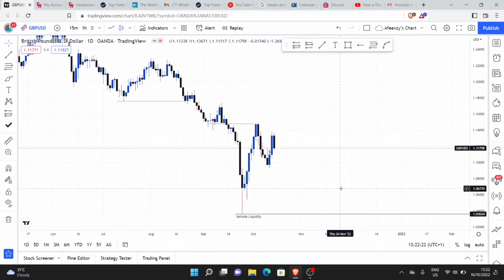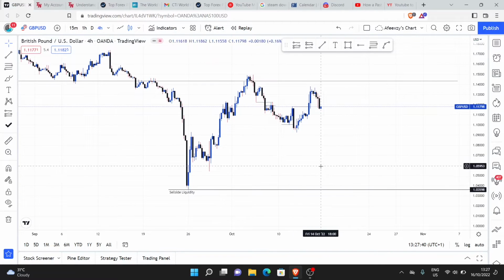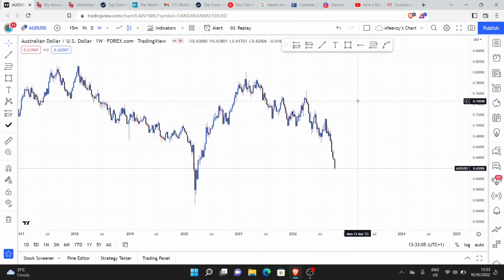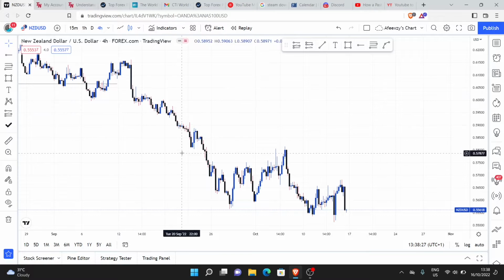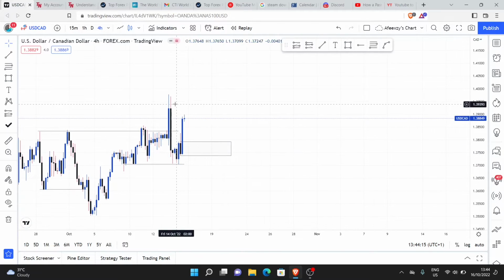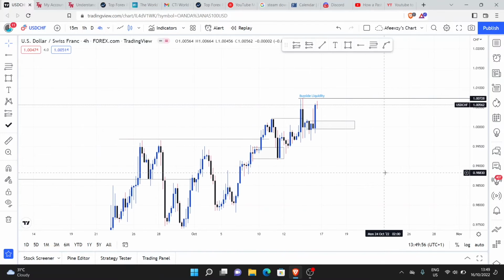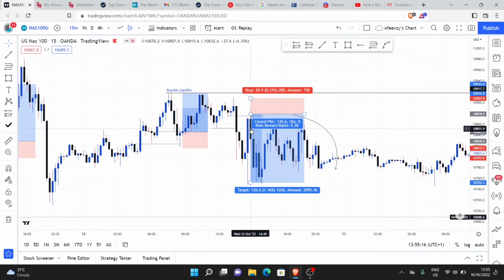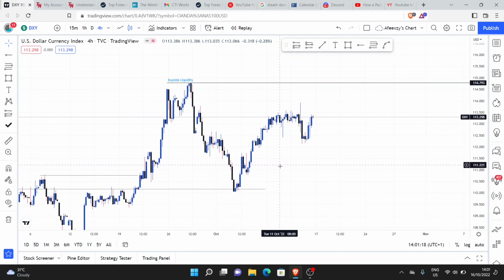Market perspective on forex and indices market volume 13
This week has been very choppy. The market wasn’t really moving maybe due to the news that everyone was anticipating. Nonetheless after the news dropped the market made various of unpredictable movements. Let analyze together and see what we might be expecting on next week trading flowing with the overall market structure.

As always we focus on the Major currency pairs which are : GBPUSD, EURUSD, AUDUSD, NZDUSD, USDCAD, USDJPY, USDCHF Combined with our S&P500, NAS100 & DXY

I hope you folks enjoy the video and learn the method to approach the market in realistic ways.

You can as well Join my Telegram Community for updates on market and analysis